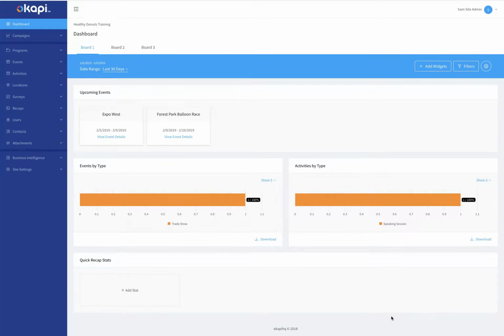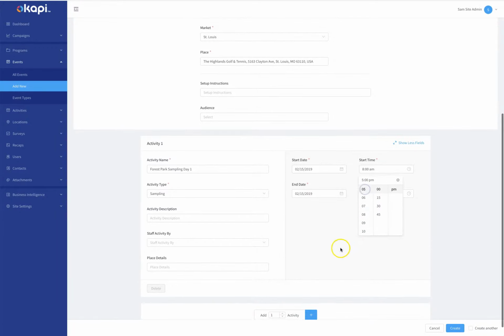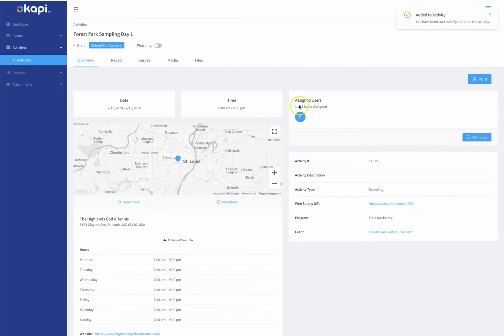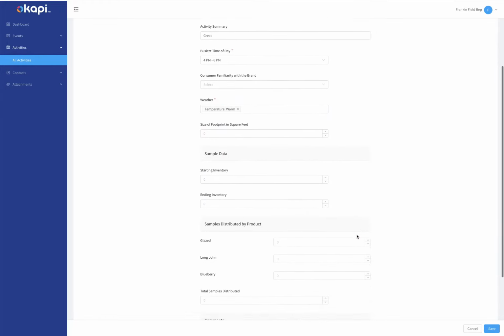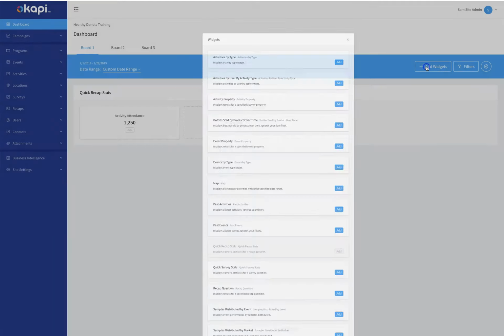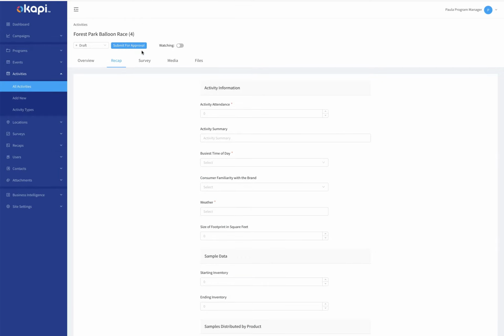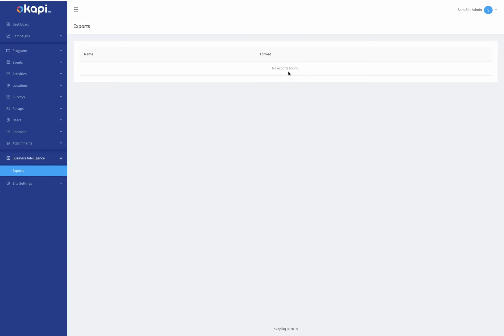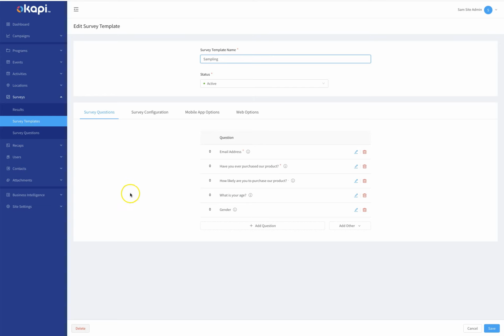Release Preview - Feb 5, 2019